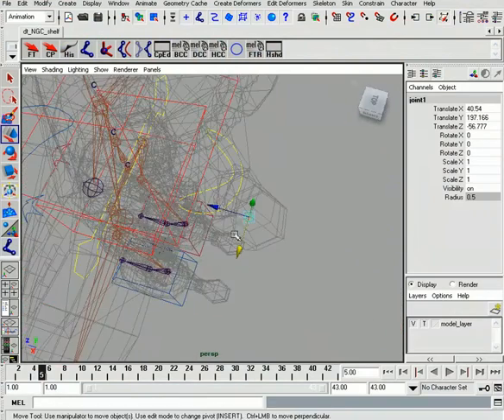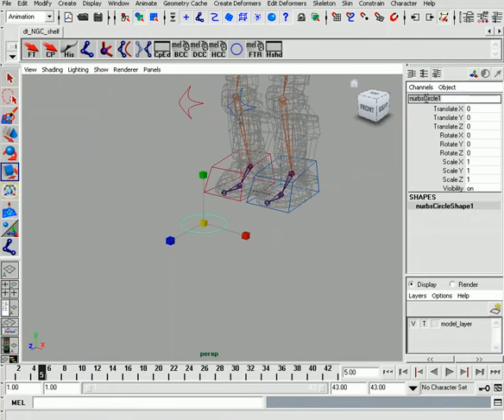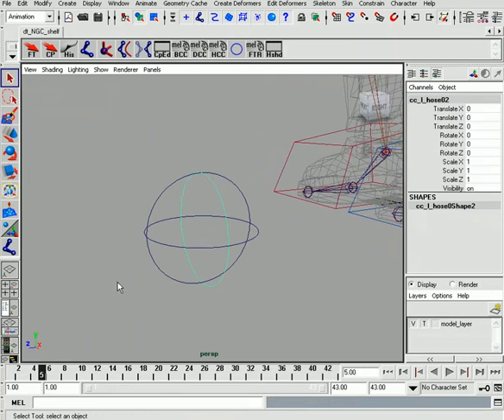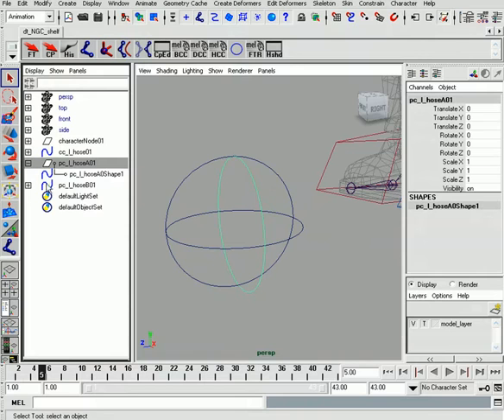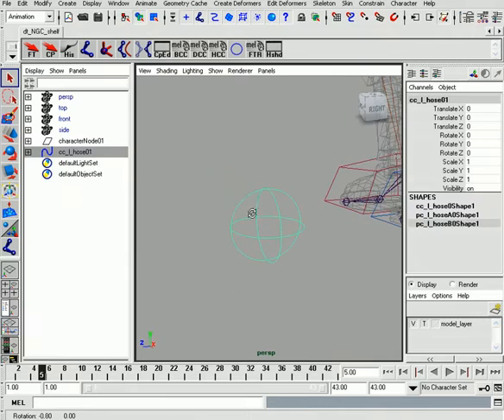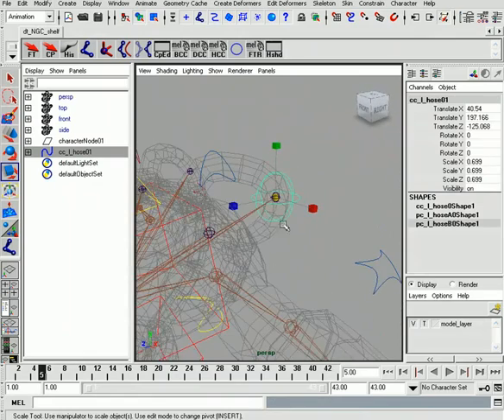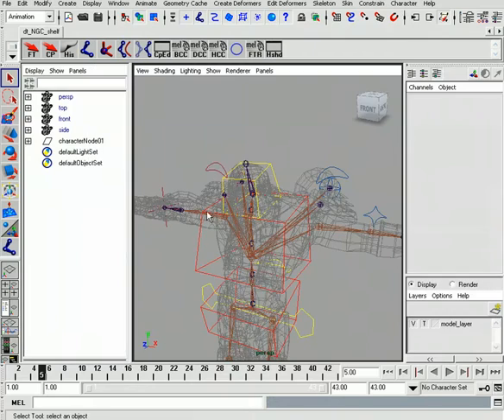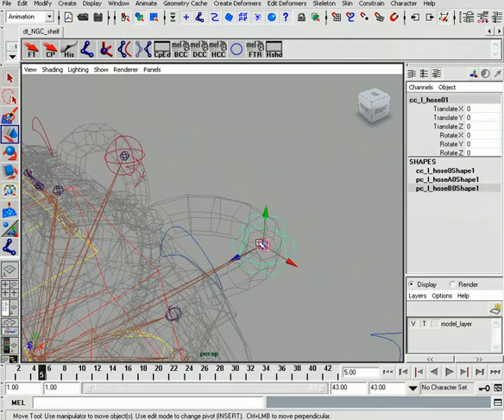Animating Next Gen Characters. Part 19. Autodesk Maya